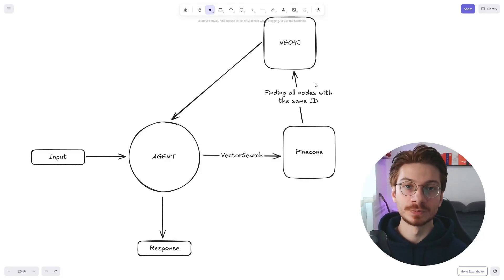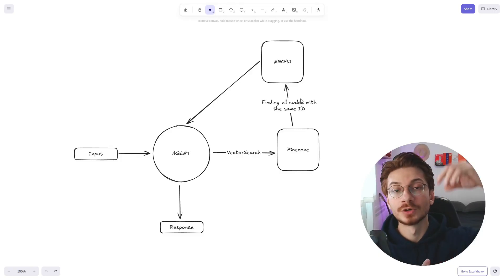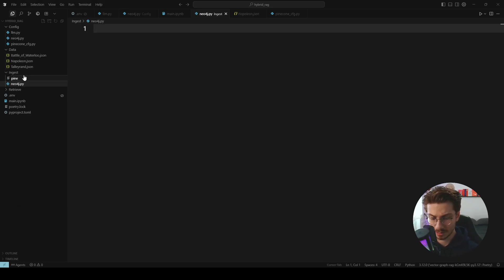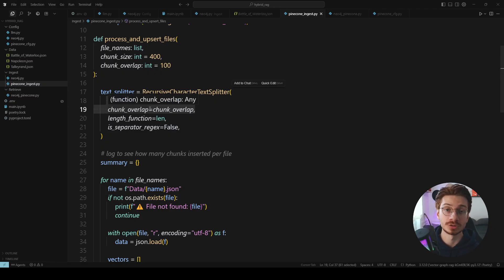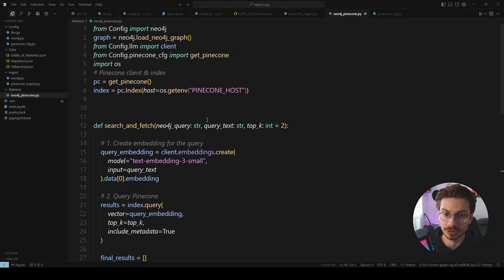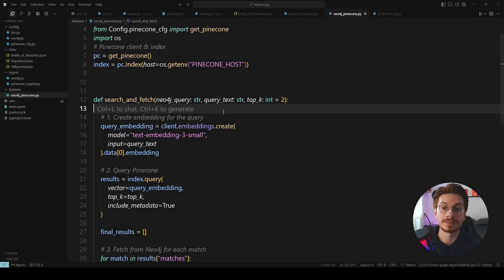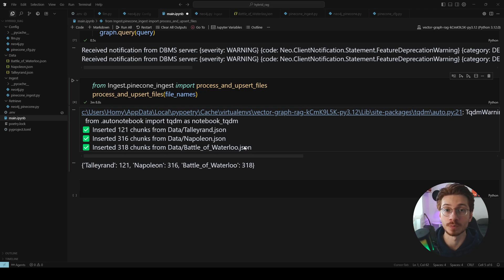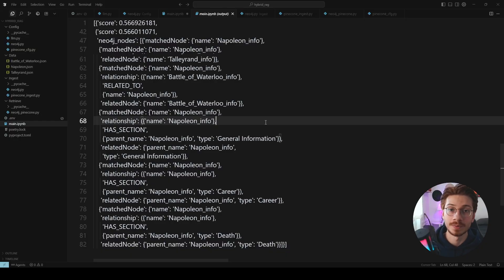Hybrid RAG: Mastering Context By Combining GraphRAG and VectorRAG using LangGraph, NEO4J & PineCone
- A hybrid RAG system that merges Pinecone's vector embeddings with Neo4j's graph relationships
- Instead of just finding similar text, it understands CONTEXT and RELATIONSHIPS
- Real-time semantic search + knowledge graph navigation = Mind-blowing results!

⚡ Why This is Game-Changing:
Traditional RAG systems only do vector similarity. Mine does that PLUS understands how information connects. It's like having Google + Wikipedia + a mind map all in one!

🧠 The Tech Stack:
- OpenAI embeddings for understanding meaning
- Pinecone for lightning-fast vector search
- Neo4j for mapping relationships
- LangChain for seamless AI integration

💡 Real-World Impact:
This could transform research, customer support, research document analysis, and any field where understanding context matters more than just finding keywords.

🔥 The Result:
Information retrieval that doesn't just find what you're looking for—it finds what you NEED to know, even if you didn't know to ask for it.

Timestamps:
0:00 - Intro
0:30- System Design
2:21- Implementation